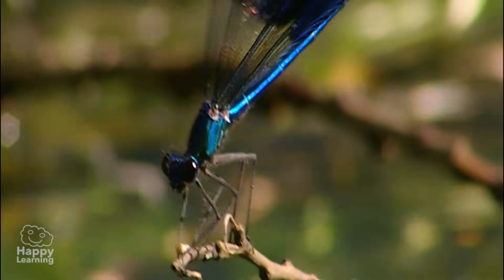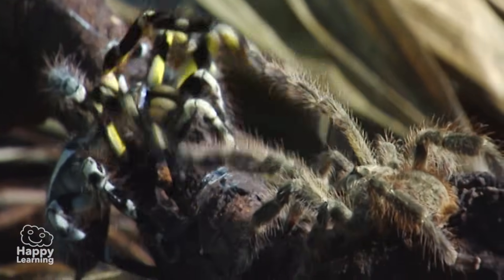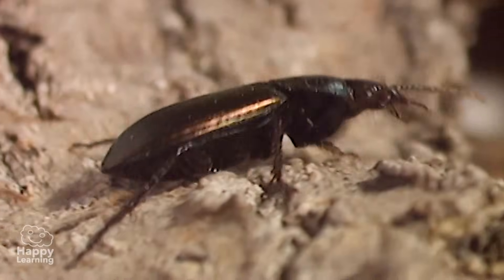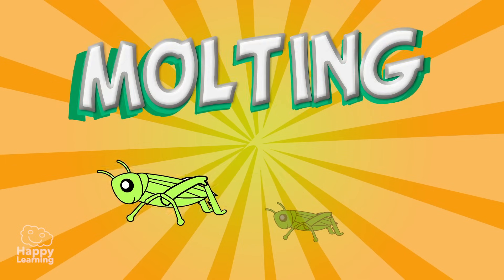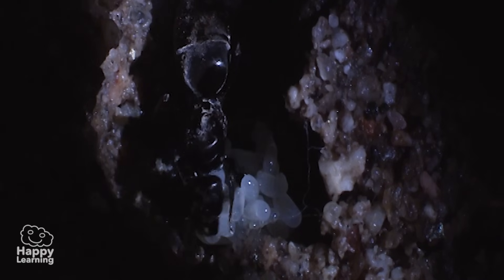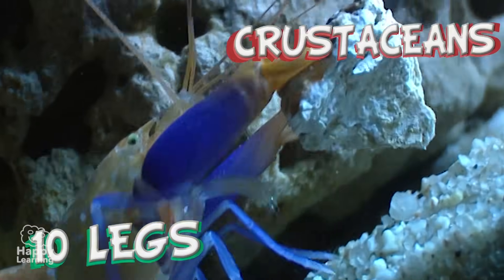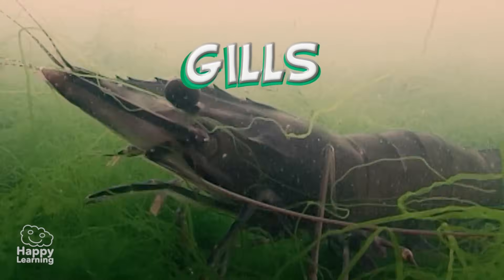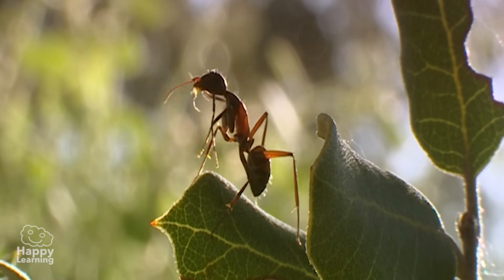The Arthropods | Educational Video for Kids.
What are you waiting for? Hello friends, and welcome to a new Happy Learning video. Today we are going to learn all about the largest animal class on the planet, introducing ...the arthropods.

The arthropods are invertebrates, meaning they don't have internal skeletons. There are a vast amount of them, (about 85% of all known animals in the world are part of this class,) unos 85% de todos the animals conocidos en este mundo forman parte de este grupo including this dancing crab, these dragonflies, this caterpillar or even all these tiny ants.

The arthropods are very different from each other, or you do think this butterfly and this shrimp have a similarity? Truth is, they don't look alike at all, but yet all arthropods have common characteristics. Arthropod is a Latin word which means artro joints and podos feet or legs. The main arthropod characteristic refers to what their name suggests, they all have jointed legs. Another fascinating characteristic that they all have in common is that their body is divided into segments, and many of which, though not all, are protected by an external skeleton which is used as a shield or shell.

Some arthropods bodies do not grow at the same rate as their exoskeleton, therefore making them shed it for a bigger size, a process known as molting.

Arthropods can be either terrestrial or aquatic. The terrestrials, such as this scorpion, breath through their traquea  were as the aquatic arthropods such as these long labsters breath threw their gills.

Arthropods eat everything, some are herbivores, such as this caterpillar, others carnivores, like this praying mantis, and others omnivores like the wasps, which eats everything.

Most arthropods have internal fertilization and are oviparous, meaning they lay eggs to reproduce. Lavas hatch from these eggs and then go through various different changes before becoming an adult. The changes is called metamorphosis. (Interestingly enough, the scorpion is an exception as the eggs hatch inside the mothers body and it gives birth as a viviparous. )
(También algunos tienen fecundación externa, las ranas, y los escorpiones son vivíparos...!)

As there are so many different types of arthropods, they are classified into four large groups, depending on the amount of legs they have.

Insects have six legs, such as ants, flies or those really annoying knits; the arachnids have eight legs, such as spiders or scorpions; crustaceans have ten legs like this shrimp or this shy crab and the myriapods have more than ten legs and their bodies are elongated, like these caterpillars or these centipedes.

Now we are going the remember the most important things. Arthropods are invertebrates and their main characteristics are their jointed legs. Their bodies are divided into segments and they lay eggs to reproduce, meaning they are oviparous. The terrestrial arthropods breath through their traqueas and the aquatic arthropods through their gills, and they can be either herbivores, carnivores or omnivores.

Lastly, and very importantly, you must remember that the arthropods are classified in four groups depending on the amount of legs they have. Insects, six legs; arachnids, eight legs; crustaceous, ten legs and myriapods are those which have more than ten legs and have elongated bodies.

(So after all that information, which arthropod is your favorite?)
Después de todo eso ¿Tienes un artrópodo preferido?

Well that's everything for today, and now you know a bit more about arthropods.